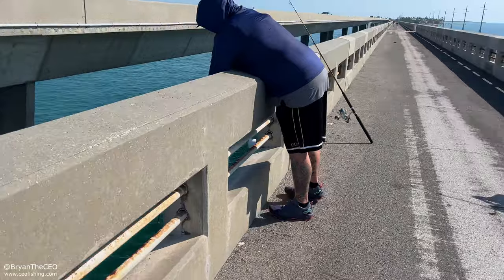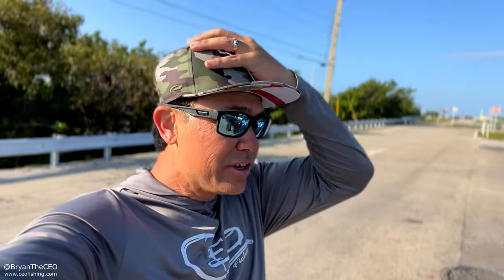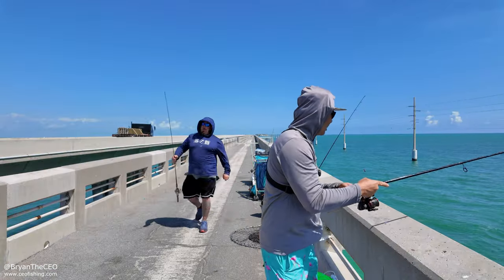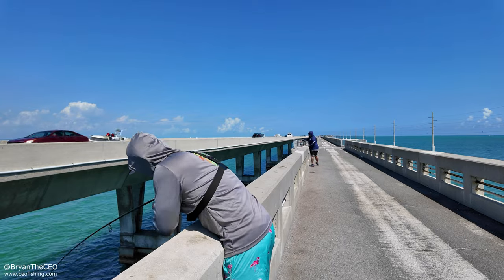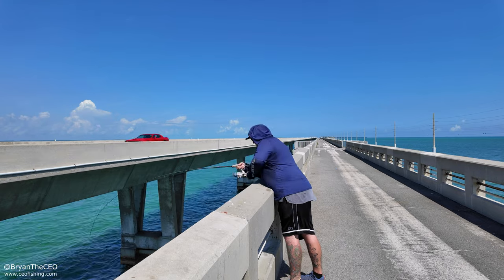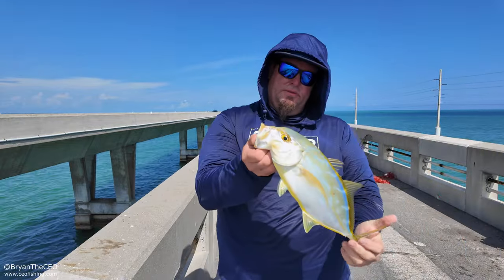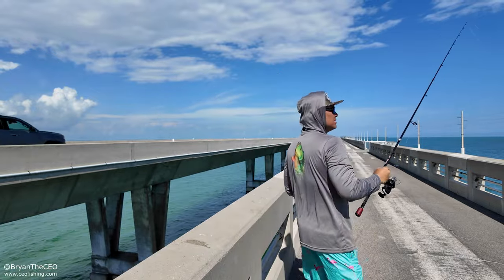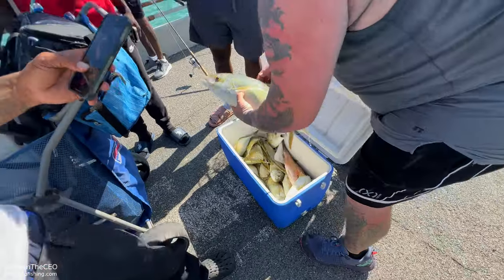Bridge Fishing and Giving Fish to BBQ Restaurant for Smoker! Florida Keys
Today we are Bridge fishing the Florida Keys, except this time, we are giving our catches to Pig Floyd, a local restaurant, to make fish dip at a seafood festival in Miami!
Snap: thehooksetlife